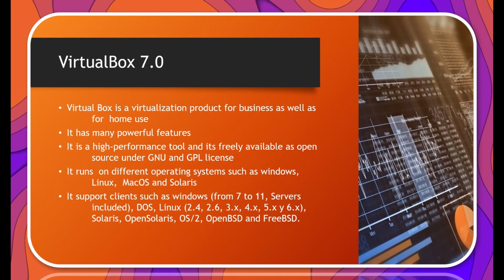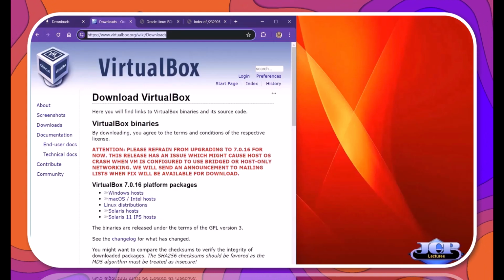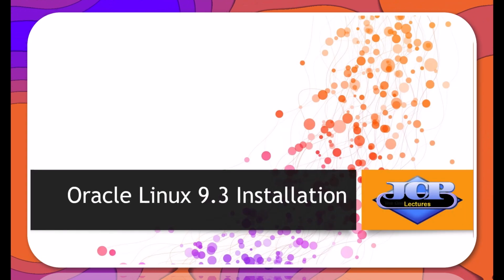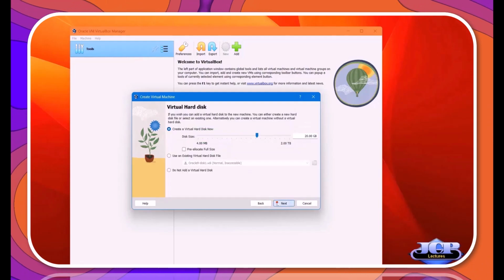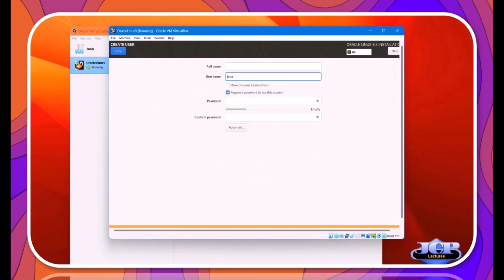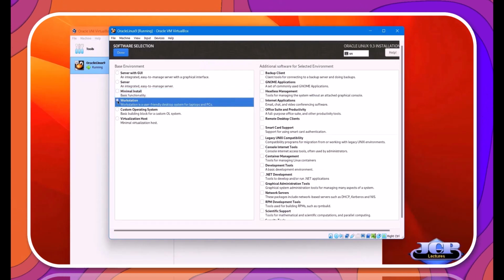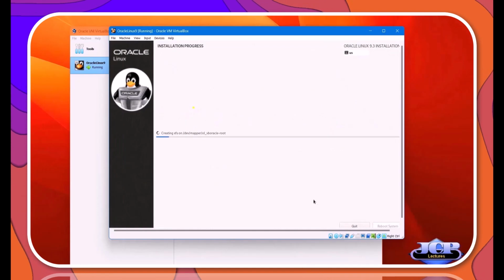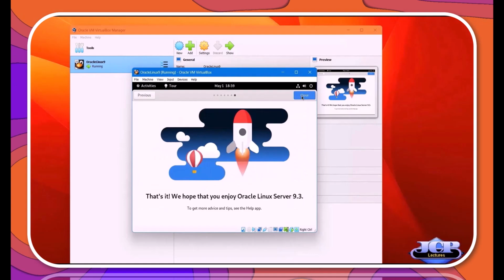Install Virtual Box and Oracle Linux 9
Learn how to Install an Oracle tool to virtualize operating sistems , to practice without damaging your Personal Computer or Server.  Practice with different kind of applications such like Web servers,  SQL Servers and languages beyond what you have in your Desktop.